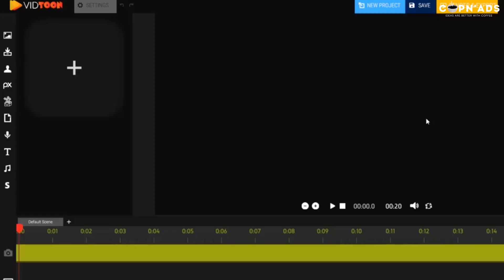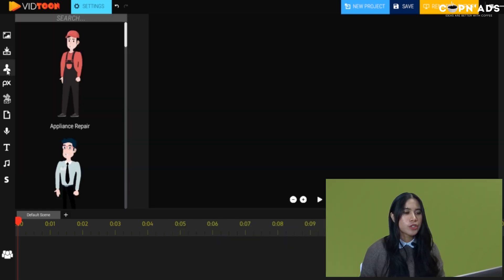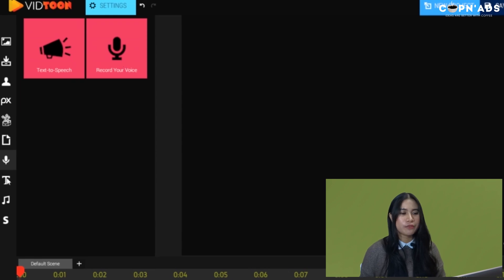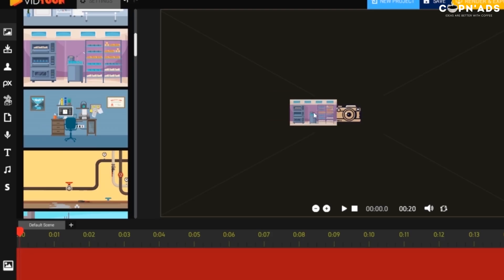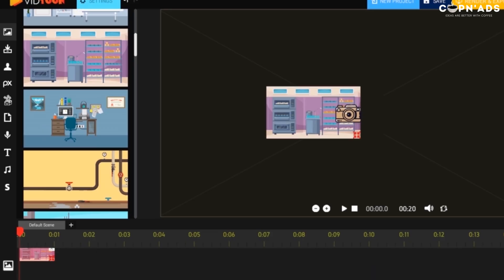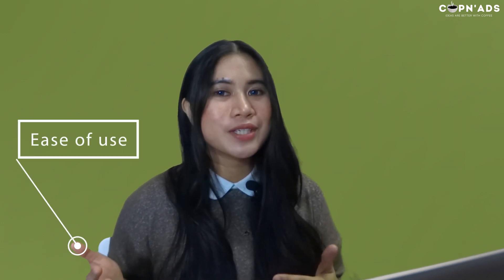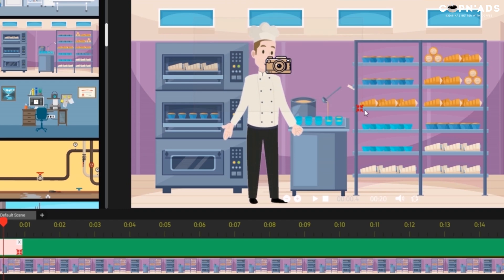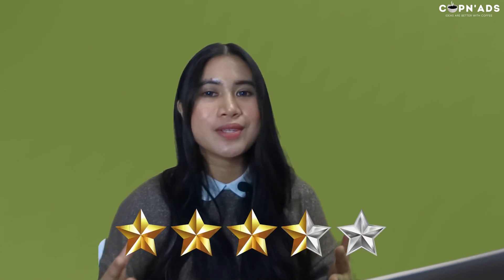Vidtoon 2.0 Full Review - $49 One-time payment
This review covers Vidtoon 2.0, an animation editing software that you can purchase one-time (via our link).